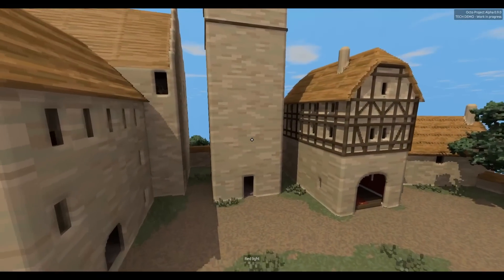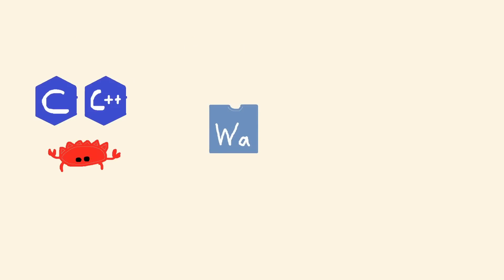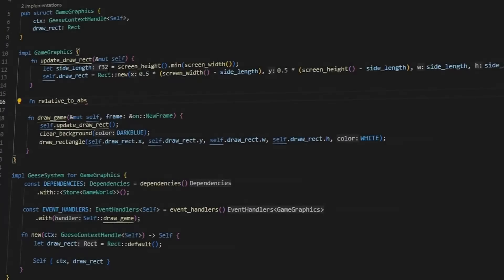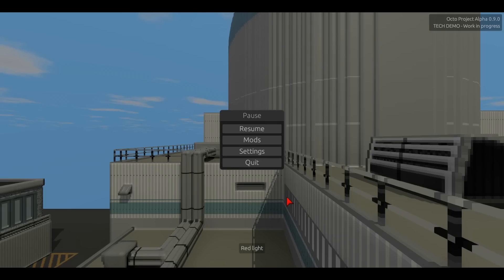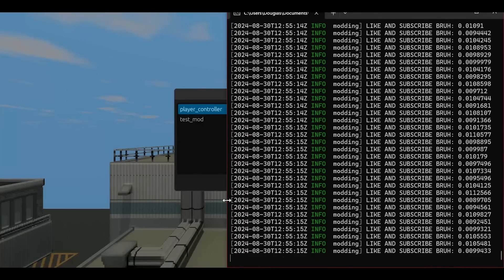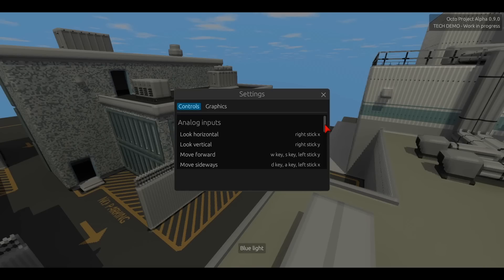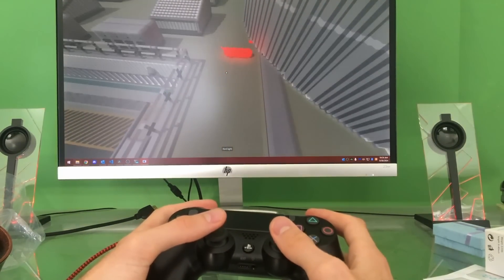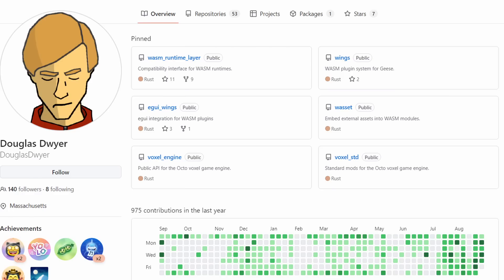Creating a modding system with Rust and WebAssembly [Voxel Devlog #21]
Rust and WebAssembly go together like bread and butter! In this video, I showcase the WASM-based modding system that I've built into my voxel engine. Mods can read user input and draw GUIs, and it's even possible to hot reload mods at runtime. This modding system will be the basis for all gameplay-related functionality that I add in the future, such as building mechanics.

Music used in the video:
HOME - Dream Head
Corbyn Kites - Orbit
HOME - Hold Your Breath
HOME - Pyxis